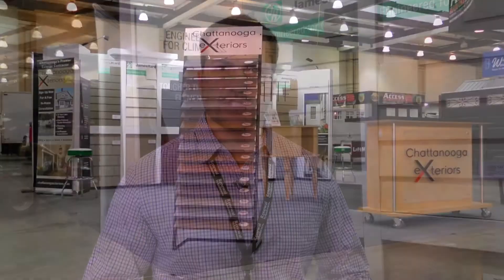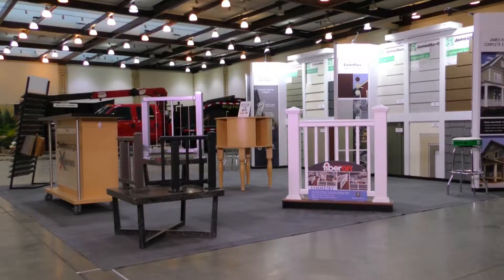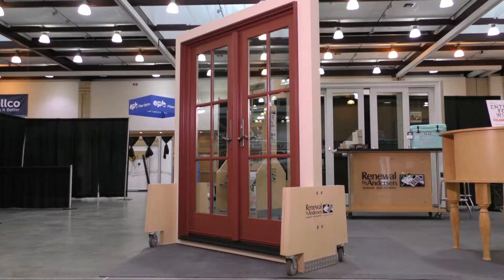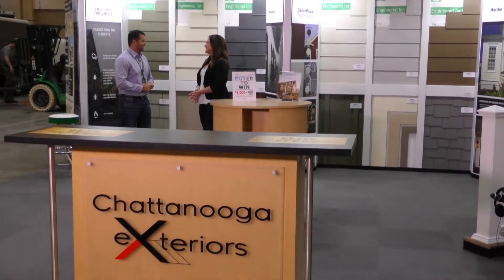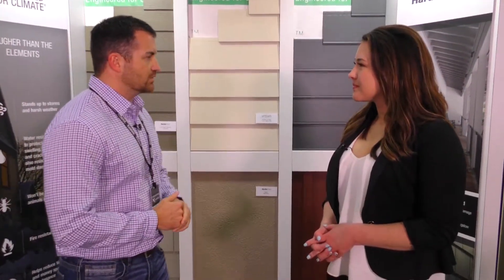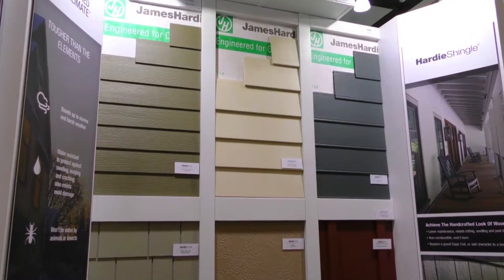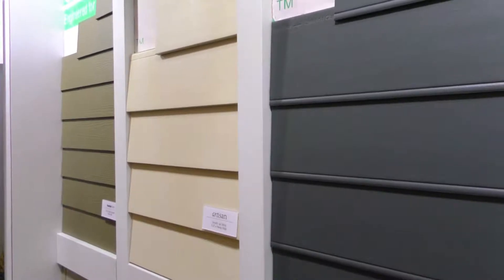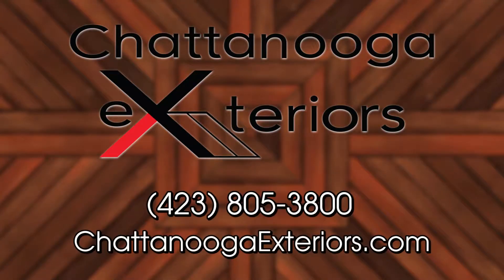On the Deck: Home Show 2018 Edition (WDEF Channel 12)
Jamie Breneman is on location at the Home Show during this episode of "On the Deck with Jamie Breneman," on WDEF TV Channel 12 during the "Let's Chatt" show.